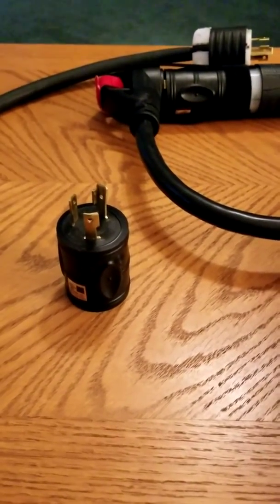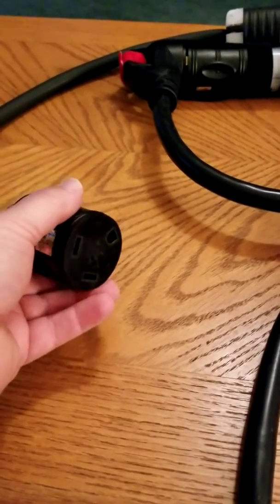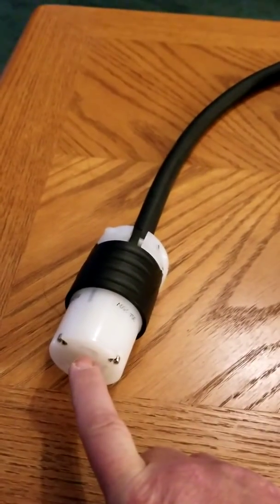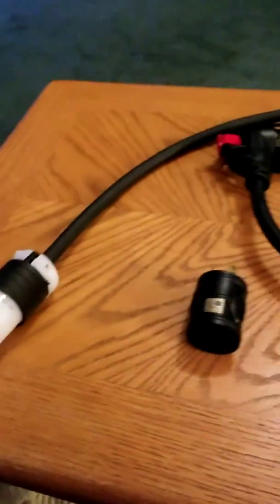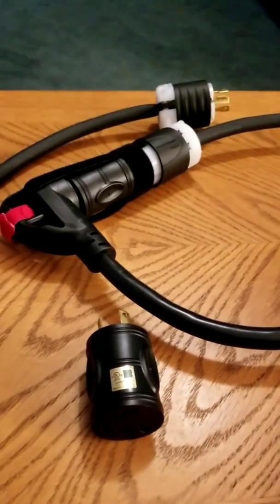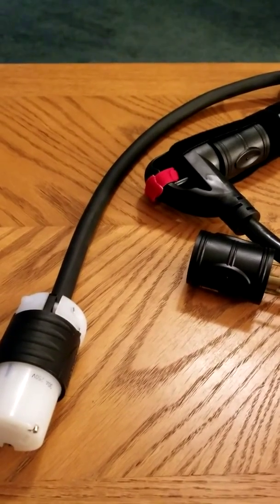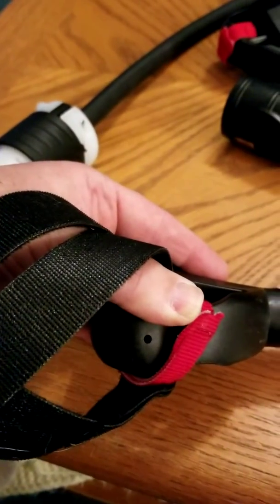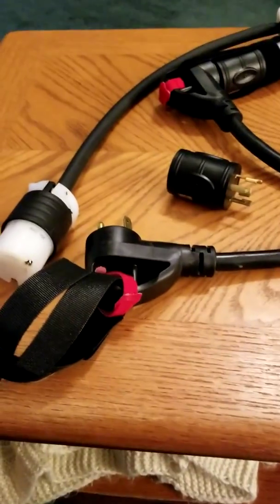The Predator Files. Generator Paralleling Cable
It is very important that electrical components are assembled properly. Do not guess when it comes to electricity. Fire, serious injury, and / or death can result from improperly maintained or assembled electric cable. Consult a professional or hire an electrician to assist you.